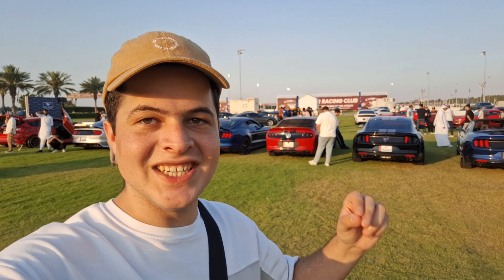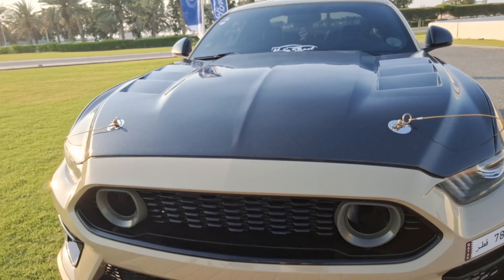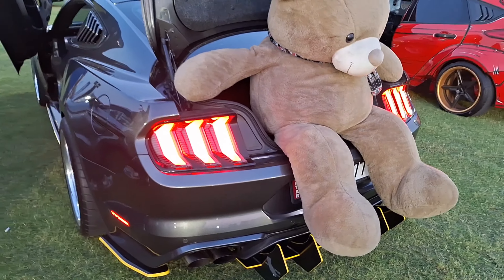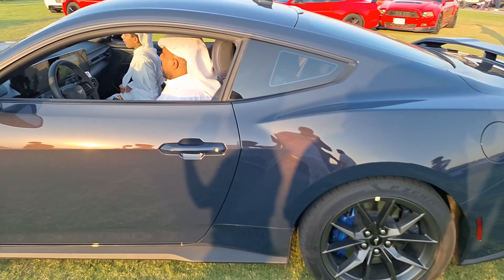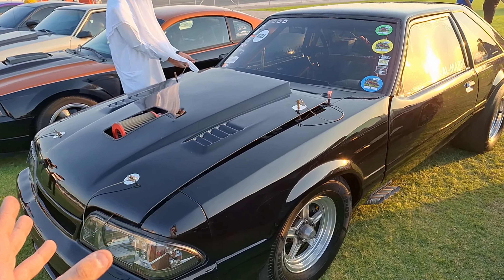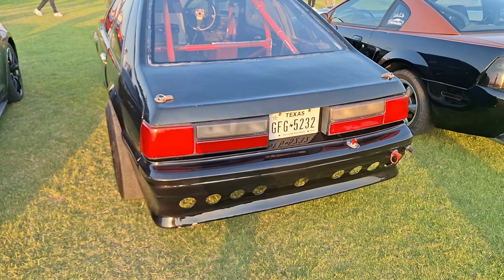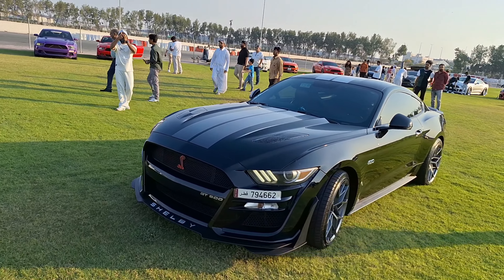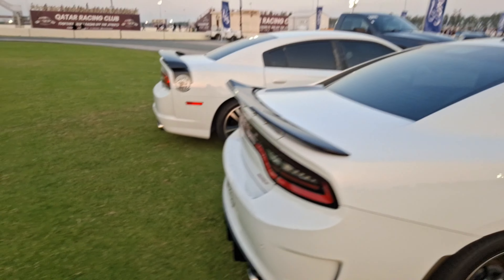Craziest Mustang Show in Qatar | 60TH Anniversary Celebration!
Welcome to the most incredible Mustang Gathering you've ever seen in Doha Qatar!

This gathering is a celebration of the Mustang community, a chance for enthusiasts to come together, share stories, and forge lifelong connections

Special thanks to Mustang Legends Qatar for organizing this beautiful event!